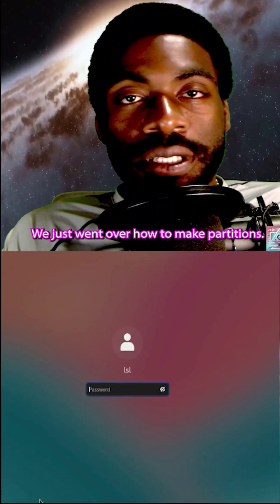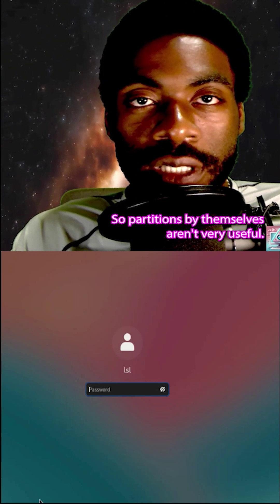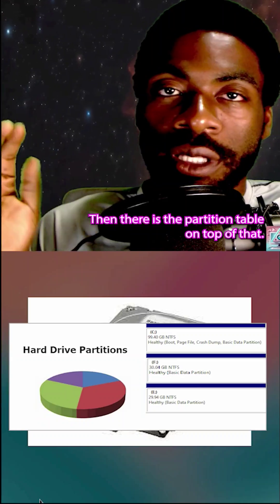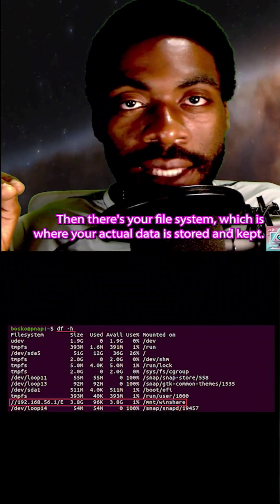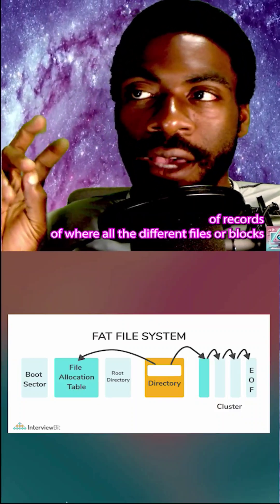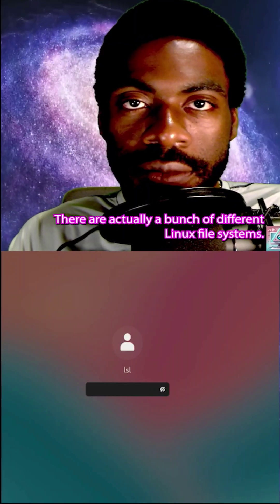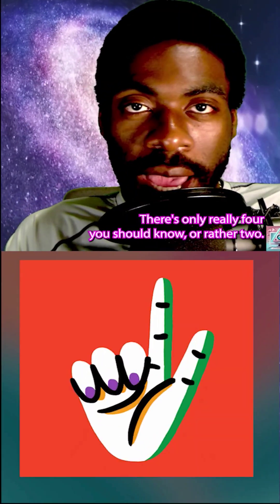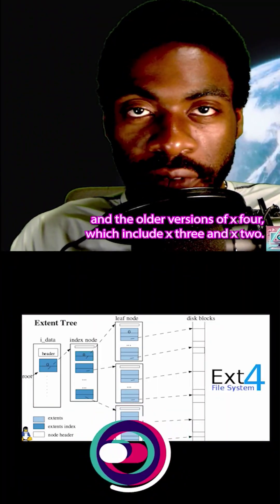What are linux filesystems?!?!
What are linux file systems? How does a file system work? Lets find out together in this video!